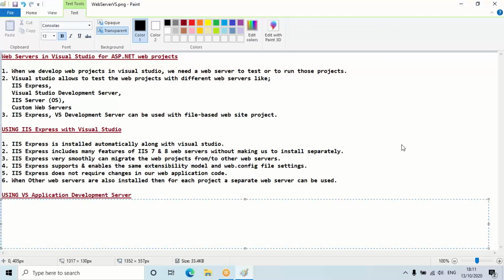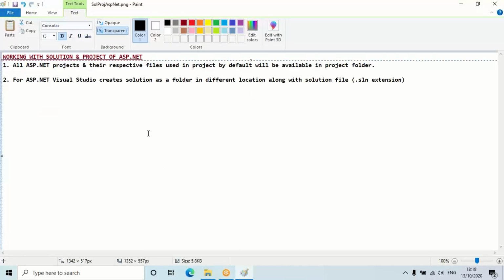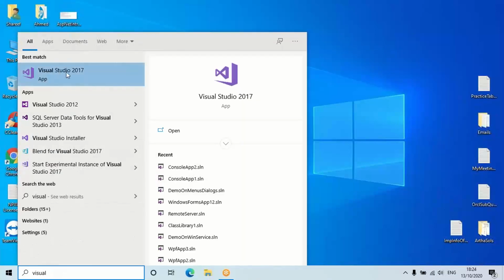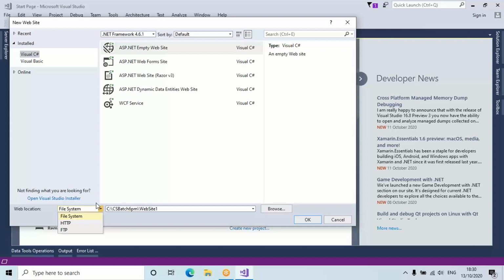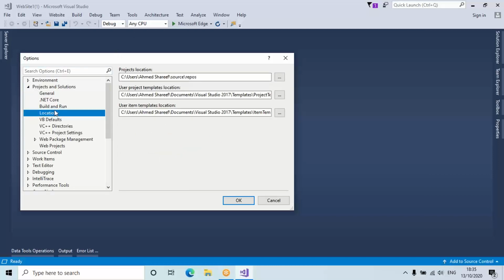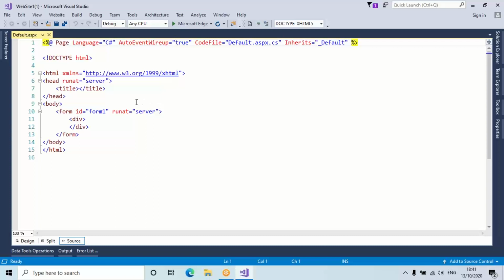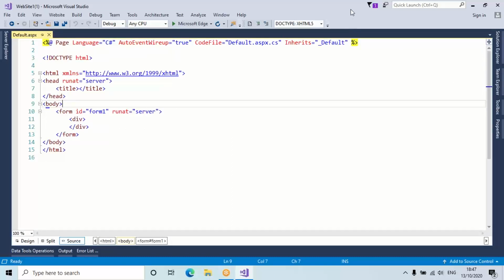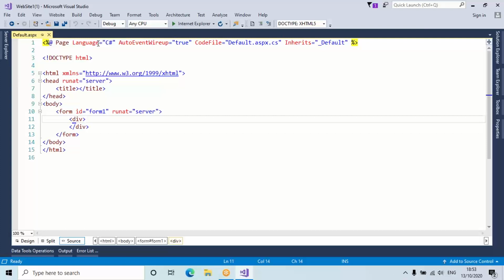ASP NET CLASS VIDEO-63